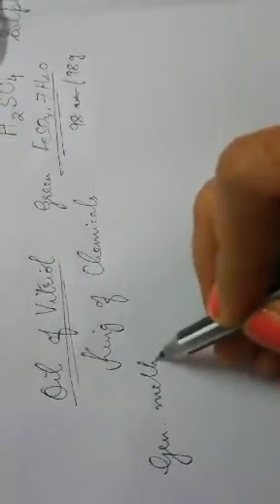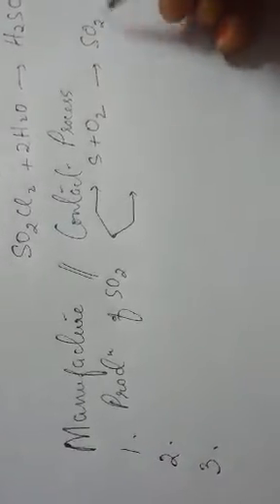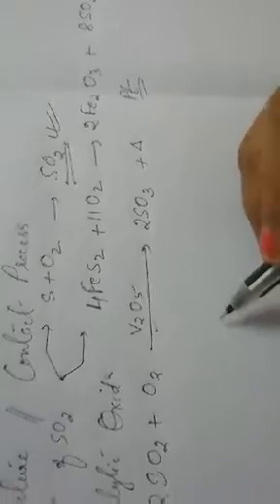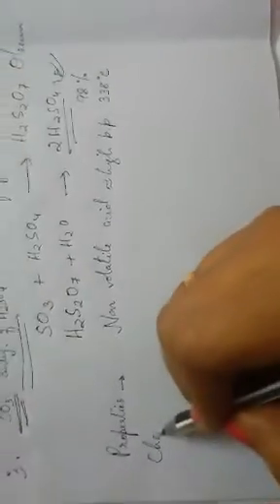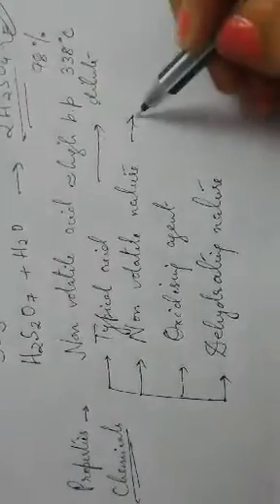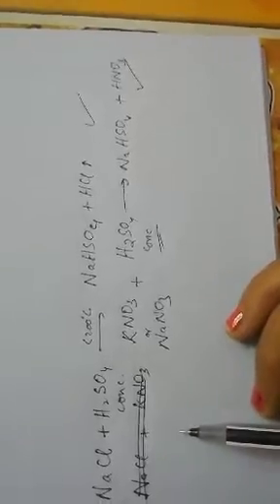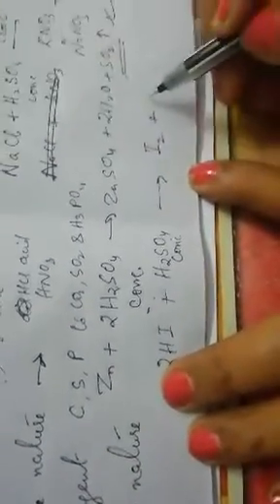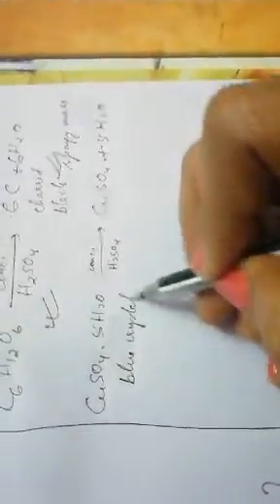Std X Chemistry X Sulphuric acid